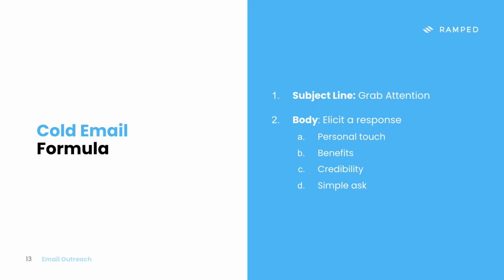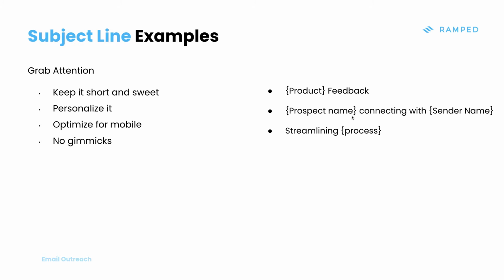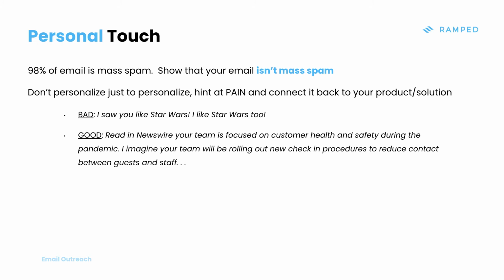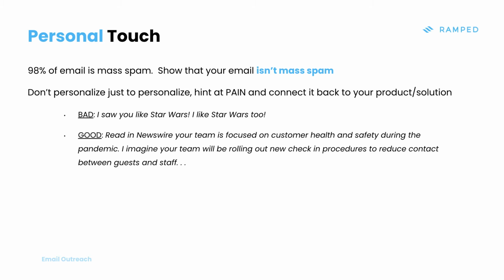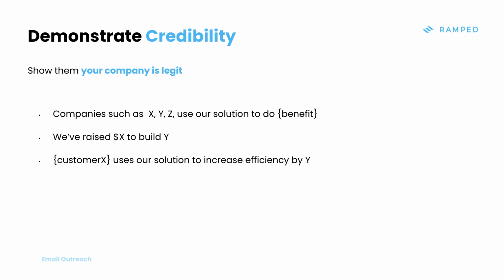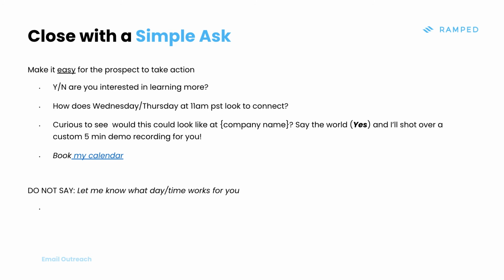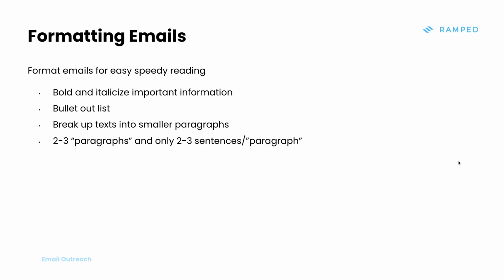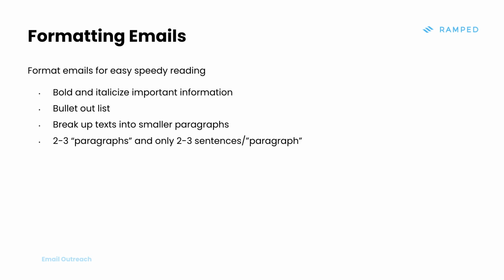Email Outreach 101